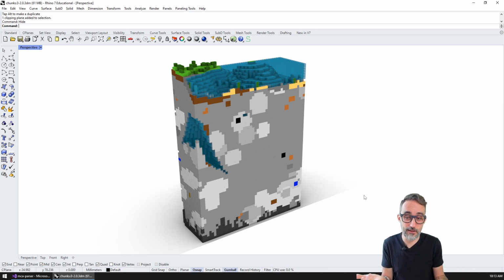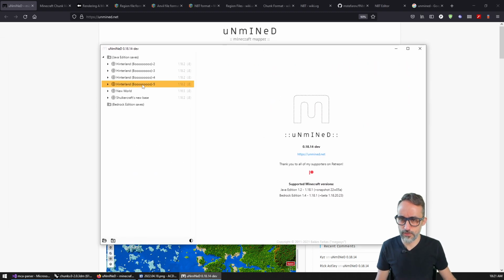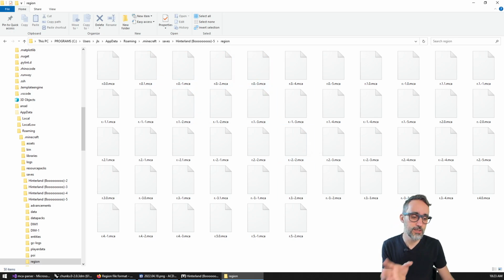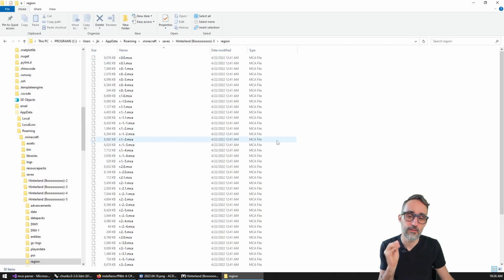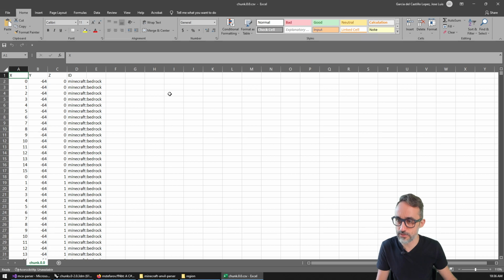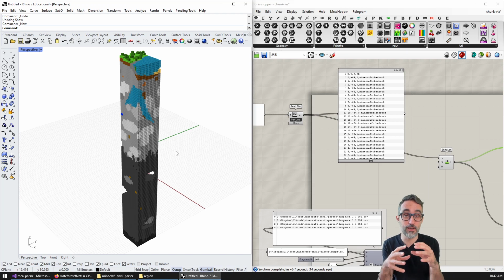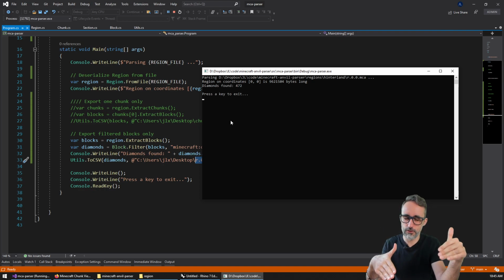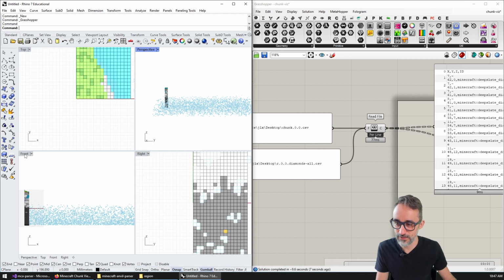I Wrote a 3D Chunk Visualizer for Minecraft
In this video, I demo a quick script that I wrote to parse Minecraft region files and visualize them in 3D.